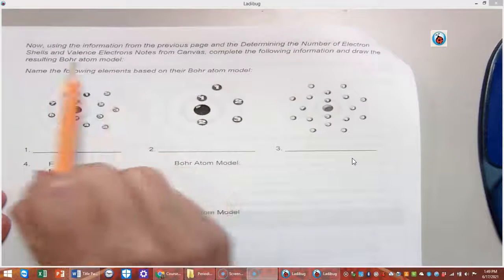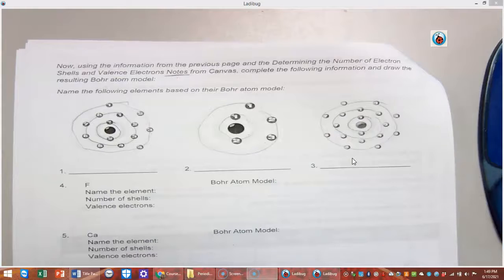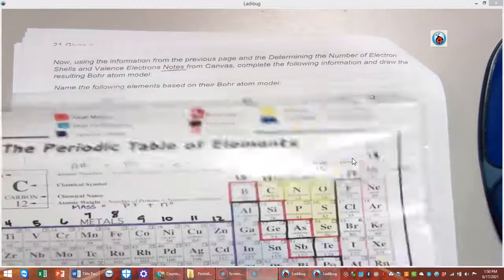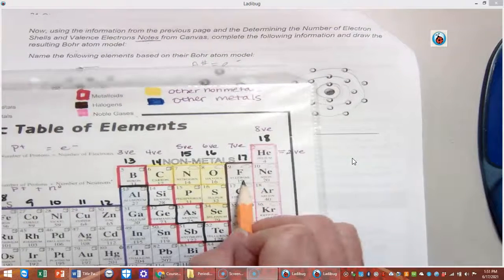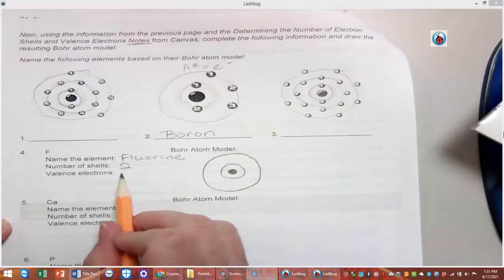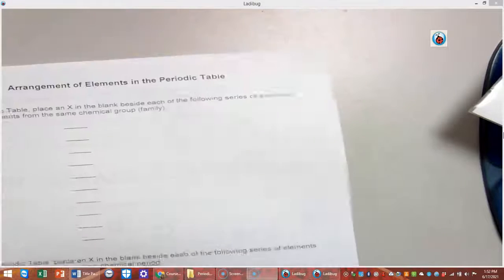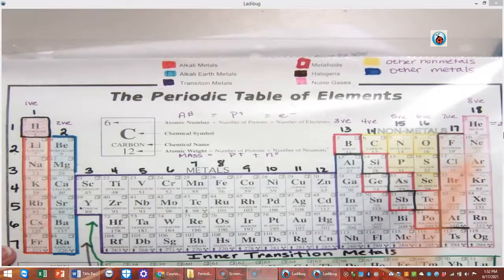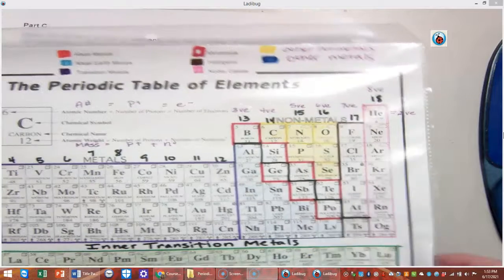Determining the number of Electron Shells